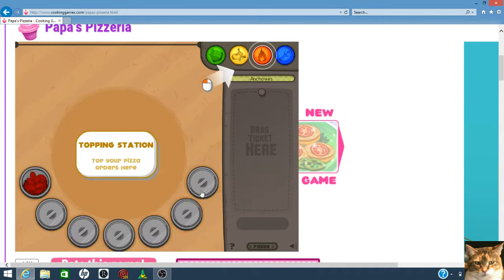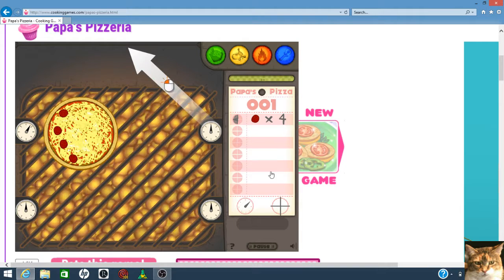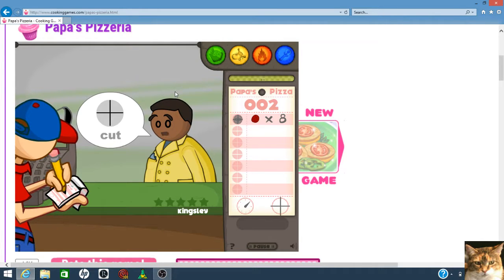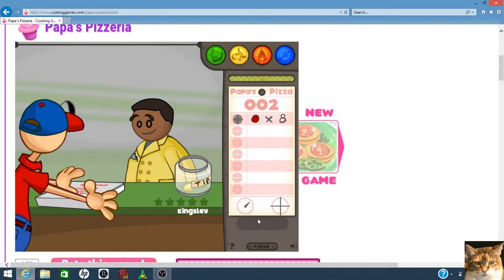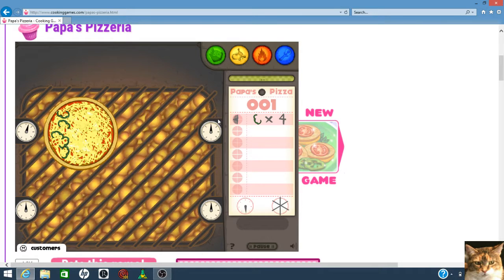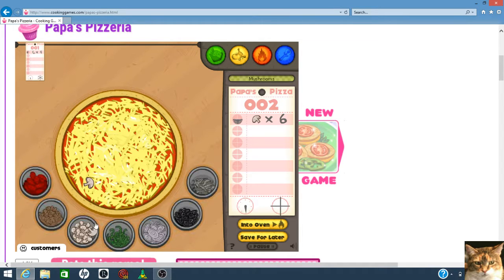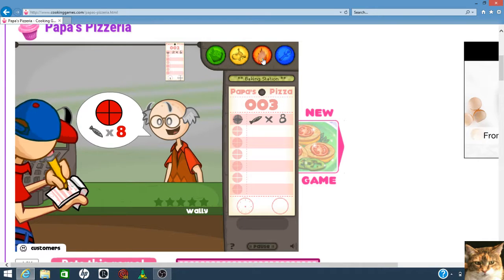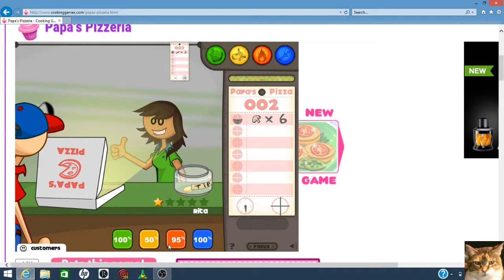order up (papa pizzeria)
to day we make pizza